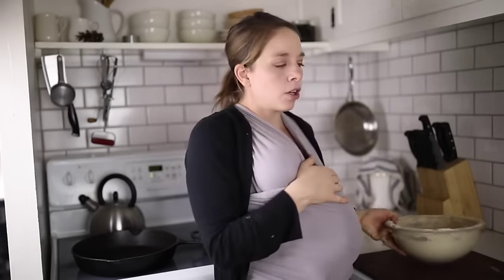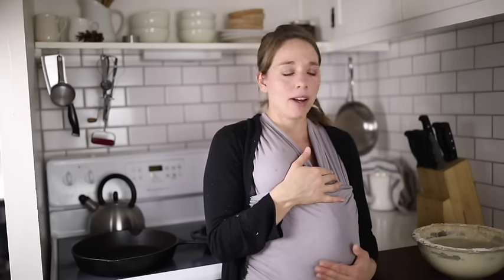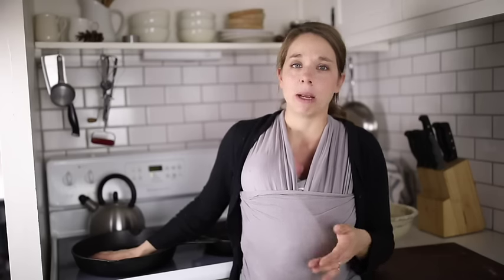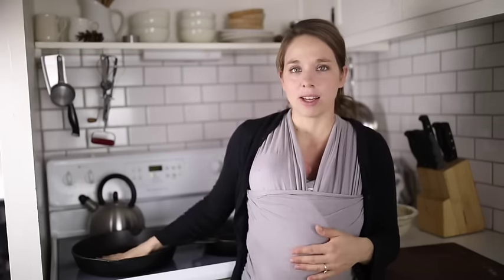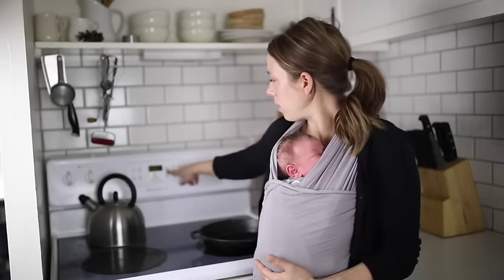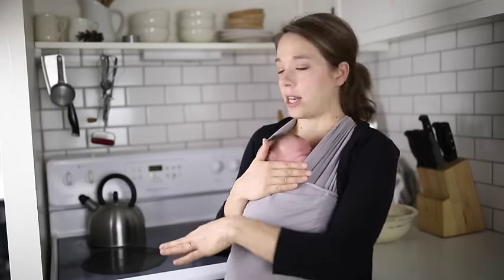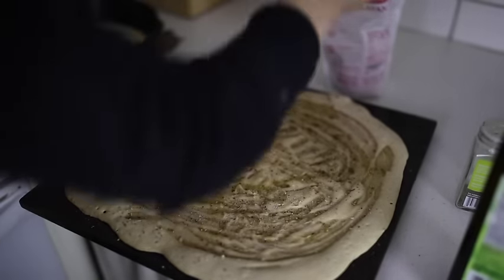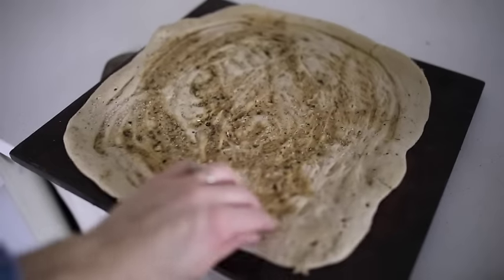Easy Homemade Sourdough Pizza Crust- Sourdough Recipes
Learn how to make easy sourdough pizza crust. Only four basic ingredients, no kneading and no rising required.

Pizza Stone
Lodge Cast Iron Skillet

When I found out about this method for making sourdough pizza crust somewhere in internet land several years ago, you might say I felt a bit perturbed. You see, up until this point, my experience with homemade crust involved proofing, rising, kneading...Repeat. Repeat. Baking.

I needed to plan the whole thing five days in advance (slight exaggeration) and you know how I feel about planning. (Side note. I learned my non-planner ways result from me being a 'P' in a personality test. My millennial sister introduced me to Meyer's Briggs over the weekend.) Ok, back to the crust.

The tutorial I found years ago went something like this: Put sourdough starter on a pizza stone and bake.  Wha??? How could it really be that simple? I mean, come on. One ingredient.

I made a few modifications to add more flavor, but the premise remains. It really is that simple.

Preheat a pizza stone, or cast iron skillet, on 425 degrees.

When the oven is preheated, and the pans are scorching hot, take them out of the oven.

Drizzle your baking vessel (stone or skillet) of choice with a little extra virgin olive oil.

Ladle fed sourdough starter onto the hot pan.  Now, this is the part that will really bother my recipe-lovin, rule-abidin blog readers. I am not going to give you an amount.  I can't. You just spread it out until you have a nice thin layer in the size you want. If you want to see how this looks, watch the video below. :)

Hit it with another drizzle of E.V.O.O.

Sprinkle it with salt and Italian seasoning. The more, the better, in my opinion. ;)

It will already start to bake when it makes contact with the pan. This is totally good and expected.

Pop it back in the oven, until crispy, and easily pulls up from the pan. About 10 minutes.

There is one downside to this impossibly easy homemade sourdough pizza crust recipe.

You can't pour regular pasta/pizza sauce on it without it getting soft, even when it is nicely browned before you add the sauce.

You may think, "Ah, I'll bypass this problem eazy peazy.  I will just bake the crust longer until its extra crispy. That'll do the trick." Or "I'll just use less sauce." Your mind may even wander into the idea of putting the sauce on top of the veggies, so its not sitting right on top of the crust.  I would say you're pretty smart to try all those things, but let me go ahead and make it easier on ya. It doesn't work.

But, no worries. There is a wonderful, make that TWO wonderful solutions, for amazing homemade pizza.  And, they're better than a jar of store bought sauce anyway!

Option One: Thinly slice fresh tomatoes. Spread them out on in a thin layer on your baked sourdough pizza crust, and drizzle with olive oil, salt and pepper. Put it in the oven and roast for about 10 minutes.  Add the other toppings and cheese. We especially enjoy this option in the summer, when the garden is bursting at the seams with fresh tomatoes. Something about roasted tomatoes!

Option Two: Make a homemade cream sauce with cheese, cream, garlic and salt. Spread it on the crust and top with chicken, mushrooms and cheese. Chicken Alfredo pizza. This is just about our favorite meal of all time.  We seriously feel like we are eating in a fancy gourmet restaurant. It really is that good. And don't get me started on when it is morel and chanterelle season.

And option three is just to add the tomato sauce and eat it a little soft. We do this often and it still tastes great.

You can't use a normal pizza pan, because the liquid starter would totally stick to it. You would have quite the mess on your hands.

Cast iron and pizza stones are wonderfully nonstick, when preheated.  Plus, this ability to preheat a pan that is so heavy is what makes for a crispy crust. Its that baking upon contact thing, or something like that. I'm not a scientist, but I can tell you it makes a crispy crust like no ordinary aluminum pizza pan ever could.